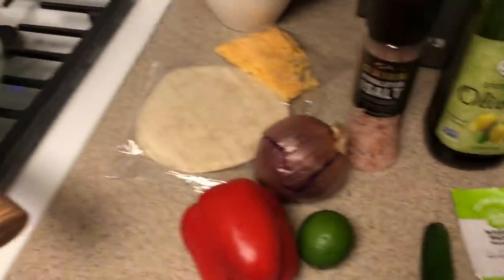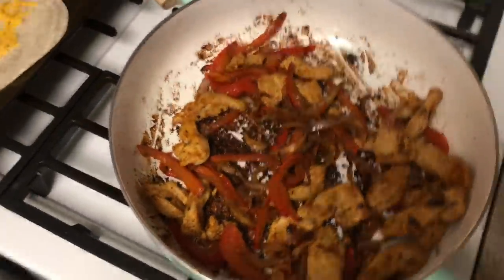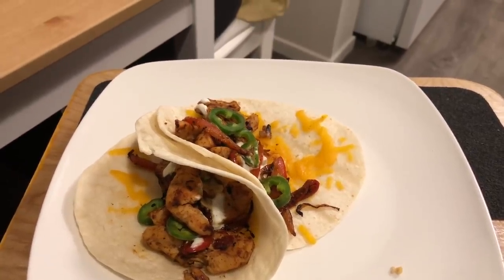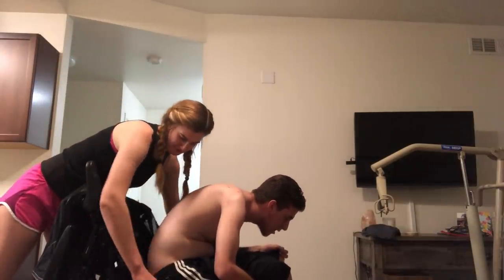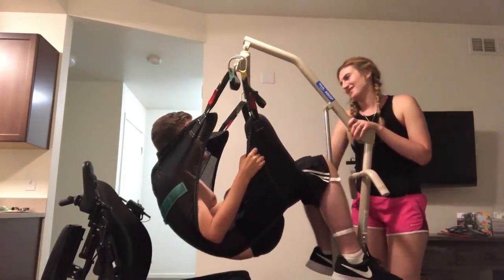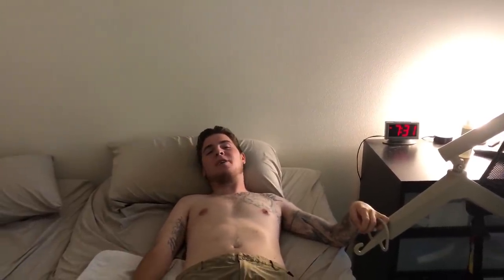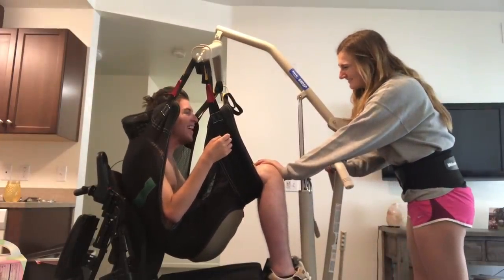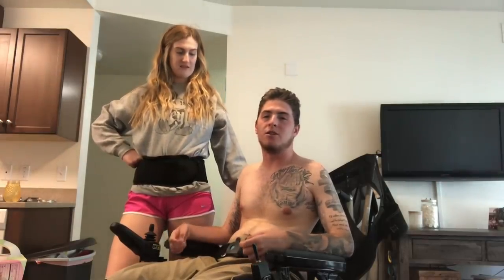Quadriplegic Using New Hoyer Lift!!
Thank you to everyone who donated to help me get a Hoyer lift and I hope you all enjoyed this video!